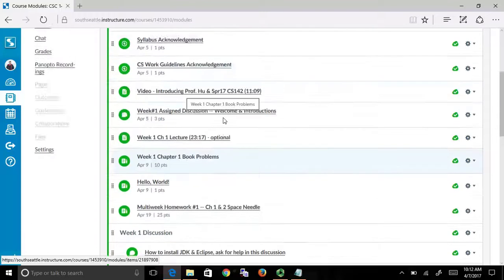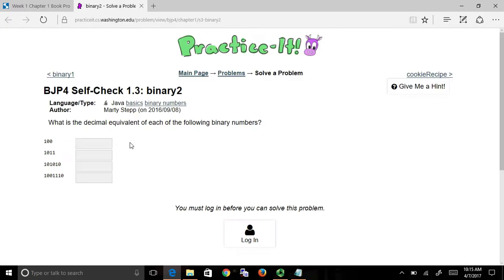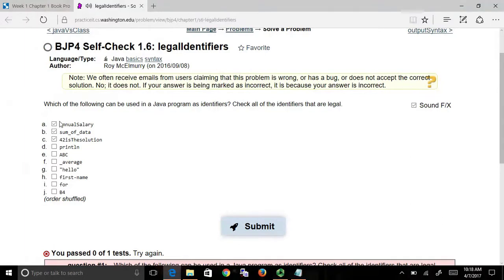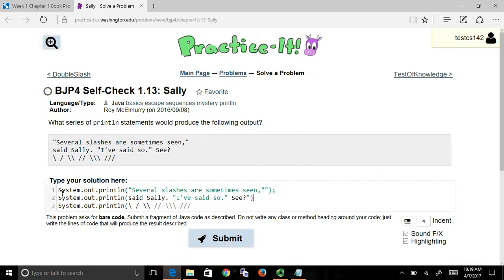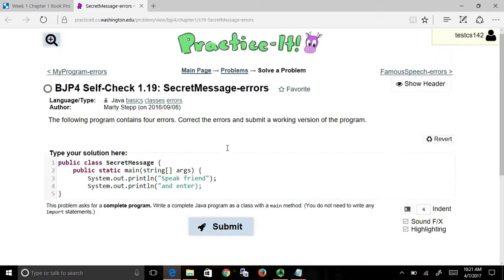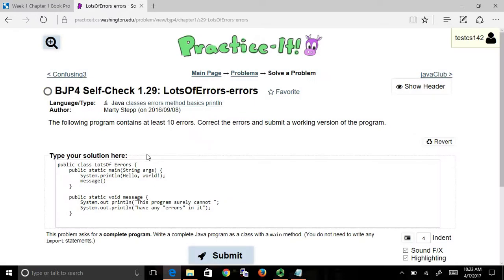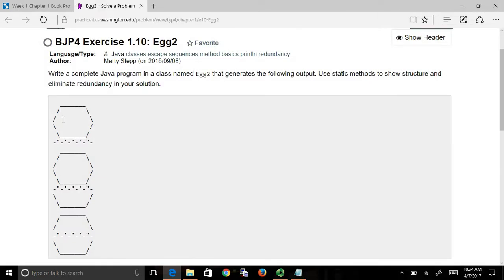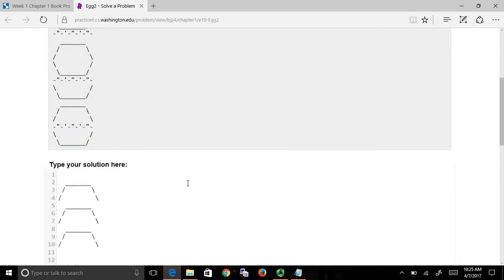Week 1 Chapter 1 PracticeIt Walkthrough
Building Java Programs Chapter 1 selected problems are reviewed.  These problems introduce Java and procedure calls.